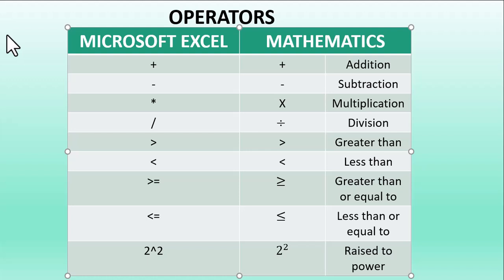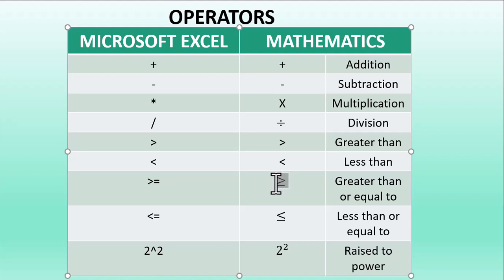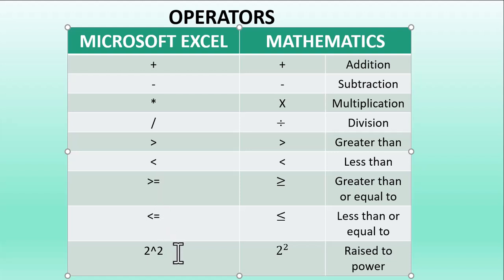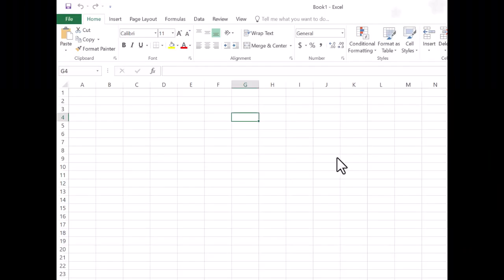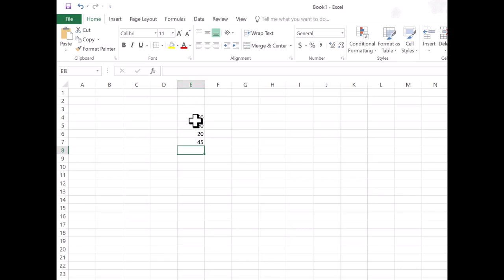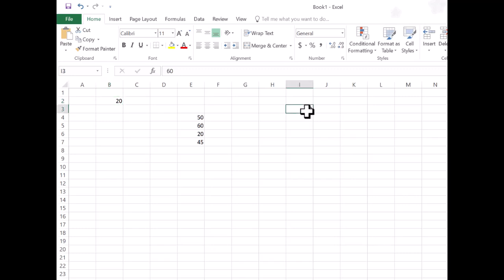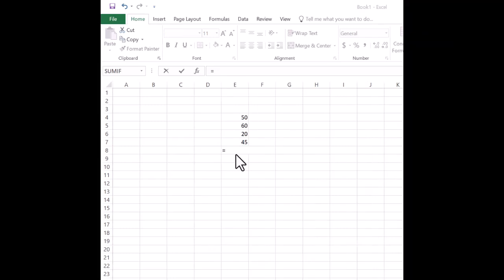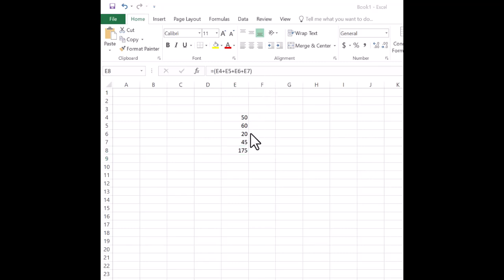Operators in Microsoft Excel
In this  video i will teach you, the operators in  microsoft excel and how to add two or more values in Microsoft excel